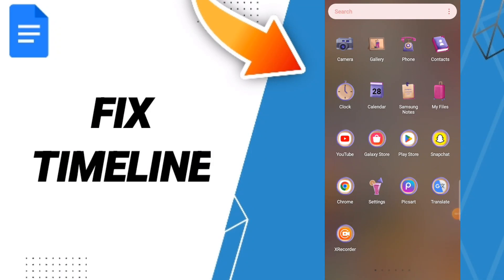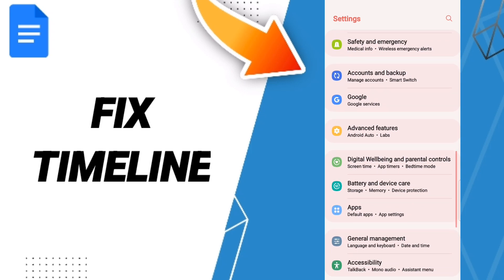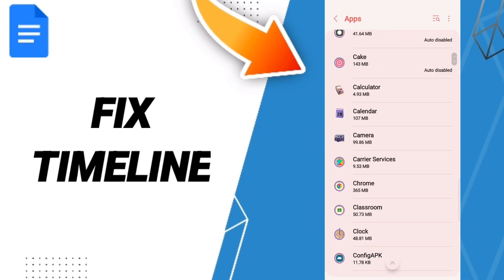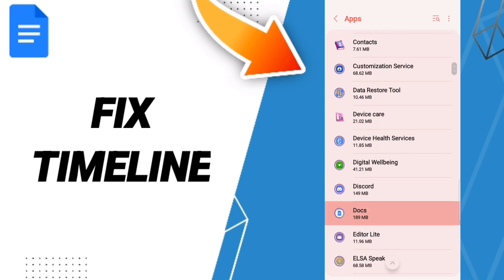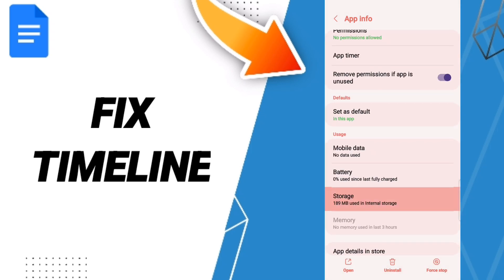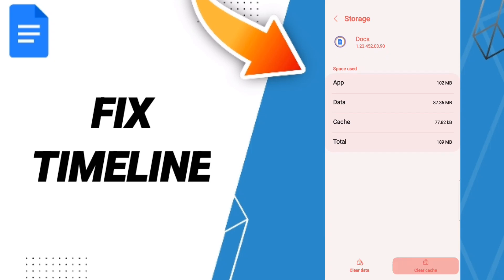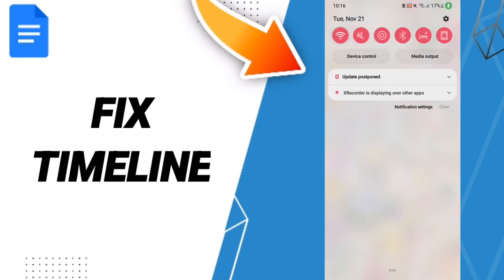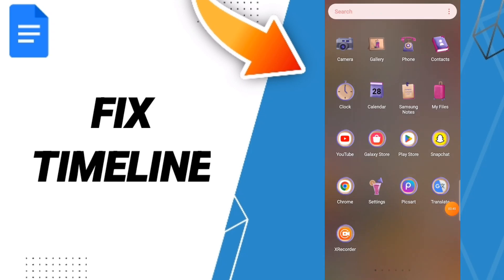How To Fix Timeline On Google Docs App 2023